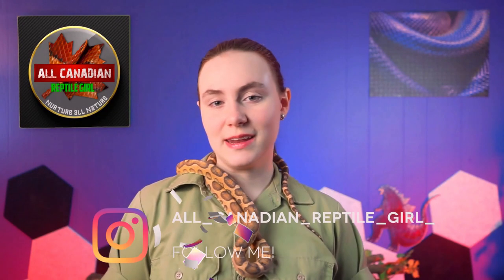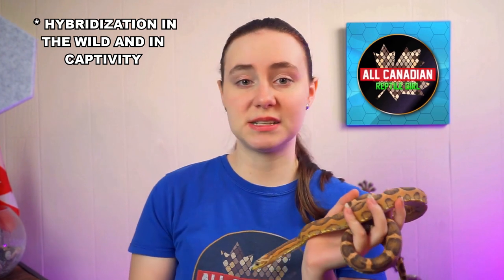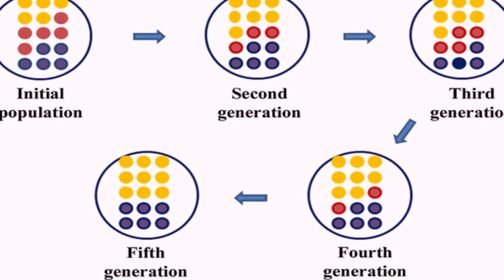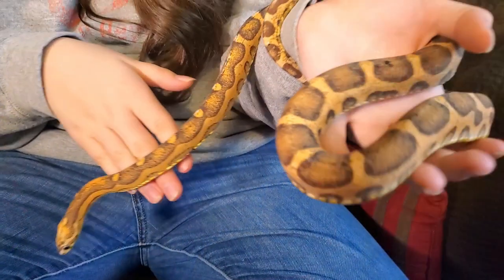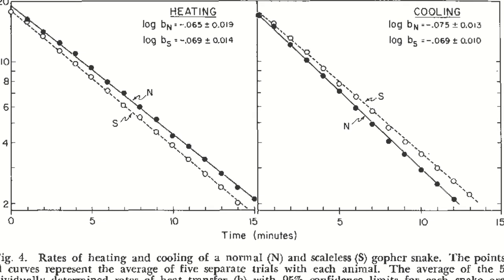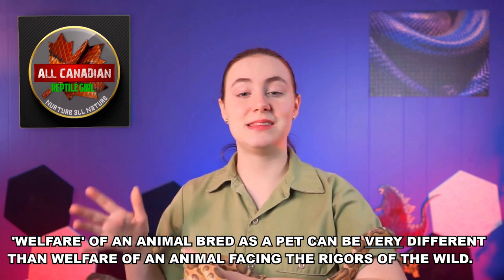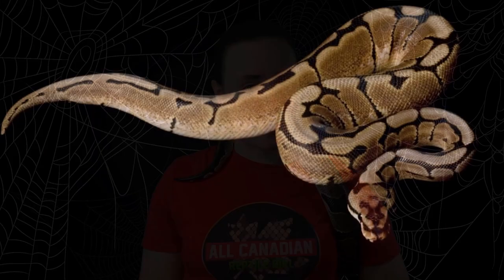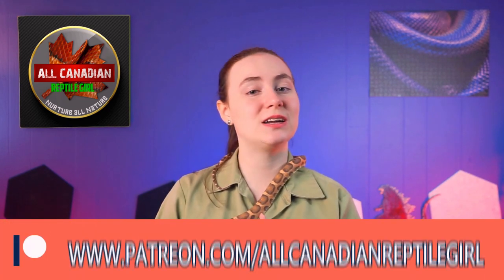SCALELESS Corn Snakes - Should We Breed Them?!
Scaleless corn snakes are certainly an attention grabber.  The strange vibrance to their colour, the wrinkly soft skin, their odd bug-eyed appearance - they stand out.  Many people question the ethics of intentionally breeding, selling or keeping a snake like this citing possible issues that could affect the health and quality of life of the snake.

Today, we'll be exploring these potential issues and addressing the question of should we breed scaleless corn snakes?

Mail:
Canada